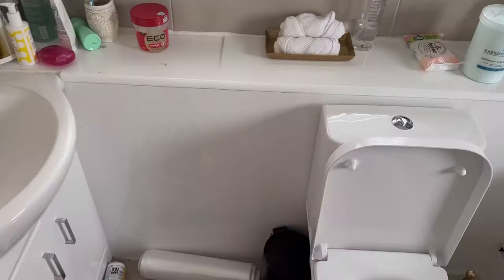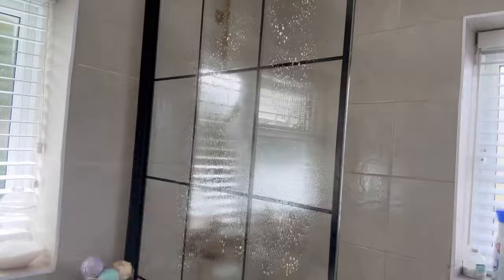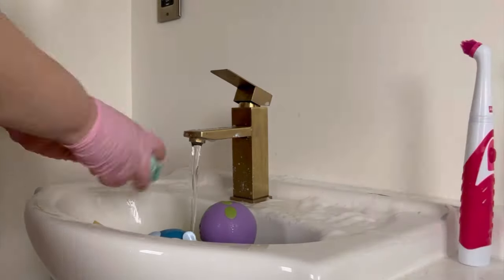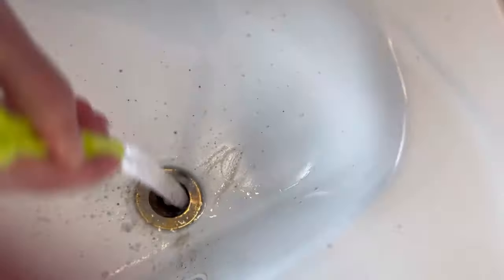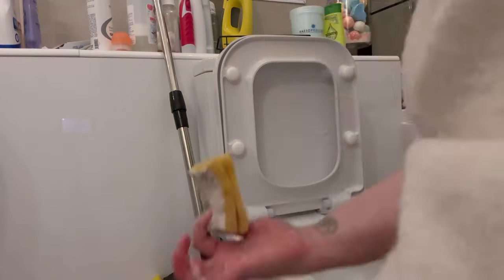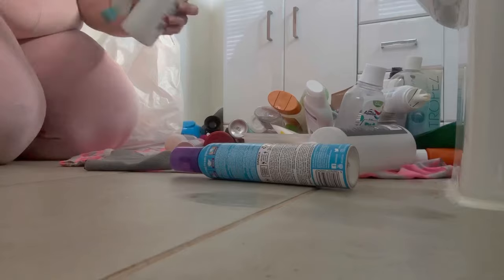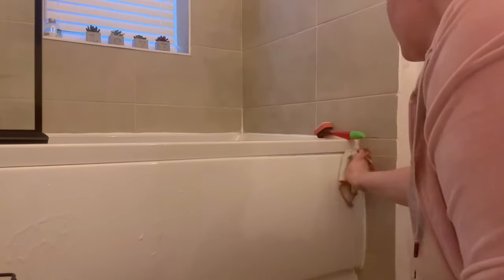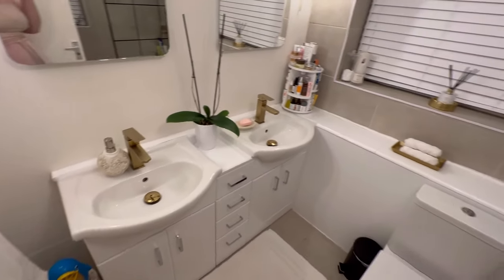Grimy Bathroom Deep Clean And Declutter | After Sickness Clean | Spring Clean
Hello everyone, hope you are all doing great and you have had a lovely Easter. Today I am sharing another video from my spring cleaning series. This one is a very grimy bathroom deep clean and post sickness sanitisation with decluttering and organising. The video is packed full with cleaning tips and hacks including how to sterilise toothbrushes, get rid of limescale easily, tackle a big mess, how to wash towels to make them nice white and fluffy. Hope you enjoy it and it gives you enough motivation to tackle your own space. See you in my next video.